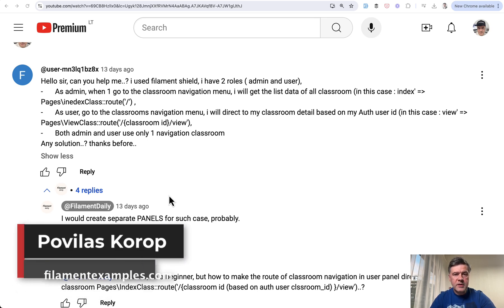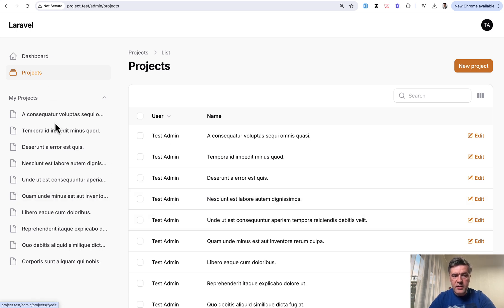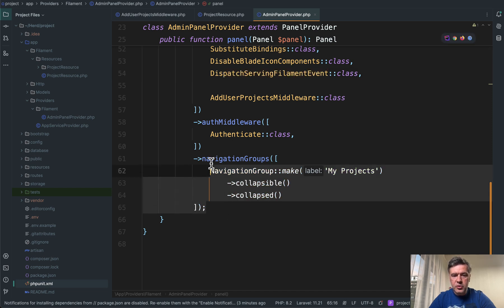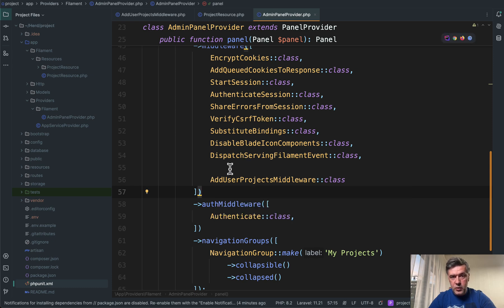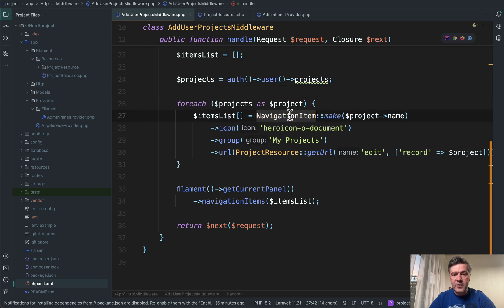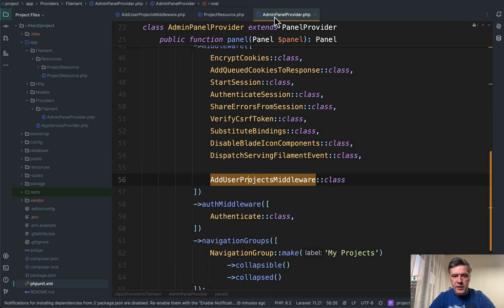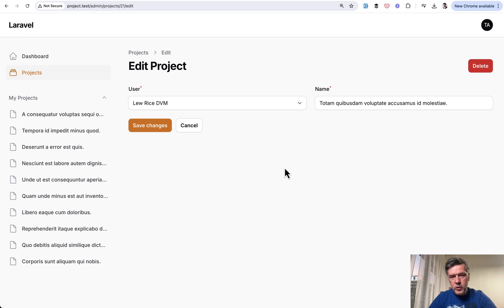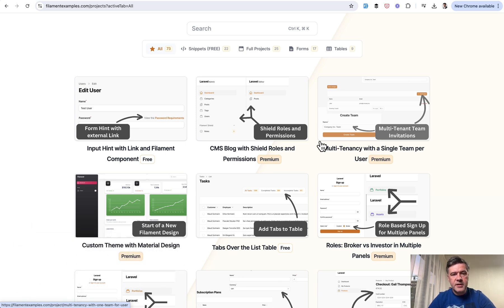Filament Navigation Menu Items by Logged-in User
A practical example of multi-tenancy: showing the user's resources in the sidebar on the left.